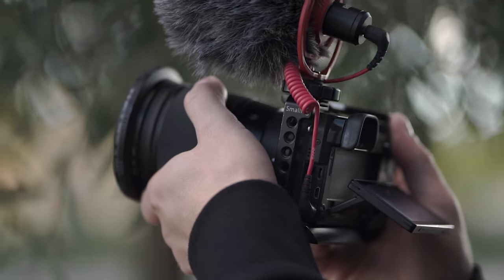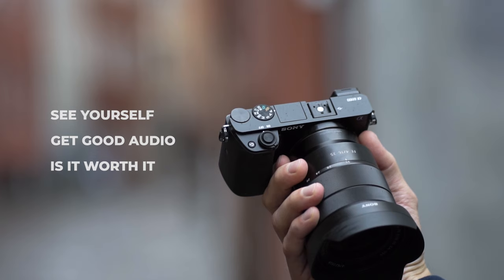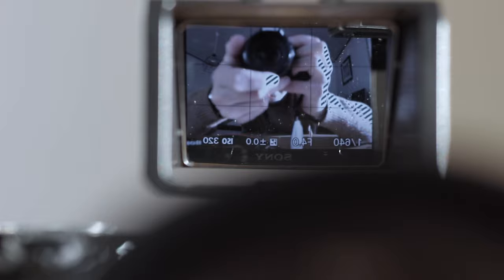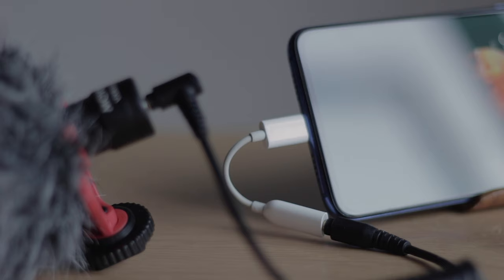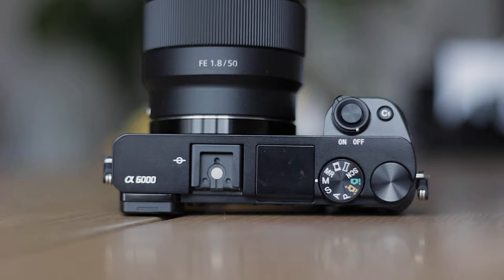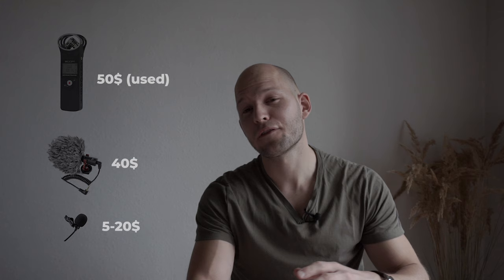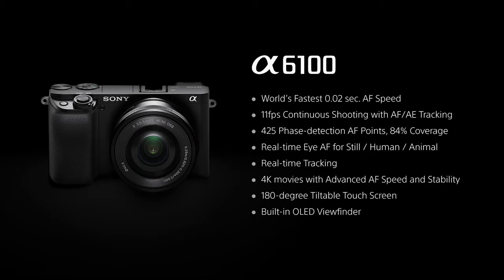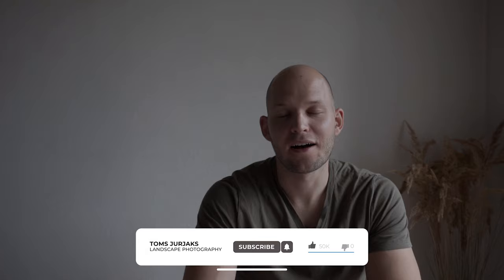VLOGGING on SONY a6000 | What ACCESSORIES you NEED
There are 2 problems that limit you from vlogging on Sony a6000 (not being able to see yourself and not having the microphone port). So in this video I will show you more than one solution for each of the problems.

- We first look at what are the options (and accessories) you need to see yourself (like the flip mirror from UURig
- Then we explore the AUDIO options - how to use a shotgun mic (e.g. Movo VXR10) or just get a good audio using your smartphone;
- And lastly, I answer the question if all of this is worth the effort or is it better to upgrade to Sony a6100.

TIMELINE:
0:00 - INTRO
0:20 - PROBLEMS
0:46 - WHAT'S IN THIS VIDEO
1:25 - HOW TO SEE YOURSELF
2:21 - HOW TO GET GOOD AUDIO
5:28 - IS IT WORTH IT?
7:02 - I APPRECIATE YOU GETTING THIS FAR

► You can find the Flip Mirror on UURig website, Amazon and other places for about 15-20$:

GEAR USED
-- Cameras --
► Main Camera (my work horse)
► Secondary Camera (when I get to use it)
► Action Camera (always in my pocket)
-- Lenses --
► Wide Angle Prime Lens (always using for videos)
► Wide Angle Zoom Lens (go to lens for landscape photography)
► Telephoto Portrait Lens (absolutely amazing)
► Portrait Lens (I got it for free!)
► Kit Lens (Whats wrong with it?)
-- Audio --
►Audio Recorder (10 years old, still works)
►Lavalier Microphone (handy)
►Shotgun Mic (a must have for a videographer)
►Secondary Shotgun Mic (whats better than 2 mics?)
-- Other --
► My favorite drone (his name is Sharky)
► SD Card of choice (you need a lot of them)
► Micro SD Card (and for the drone too)
► Photography Backpack (keep your gear safe)
► RGB Light (they are so damn cool)